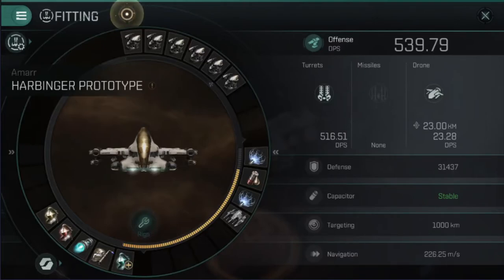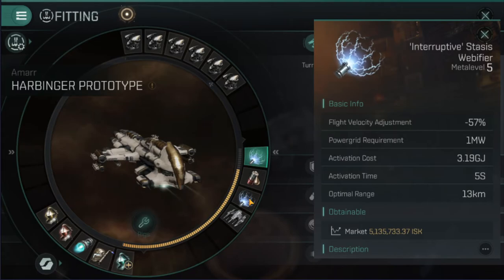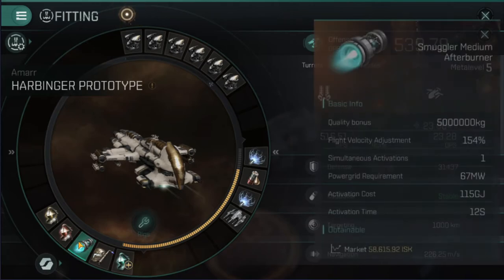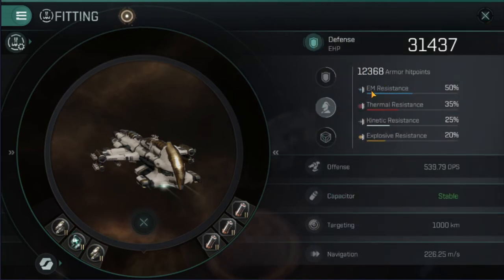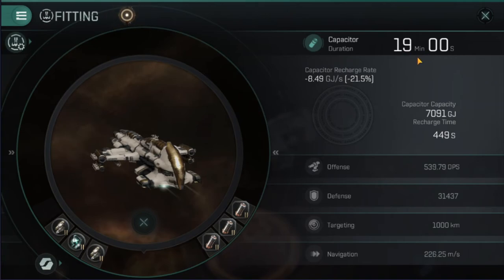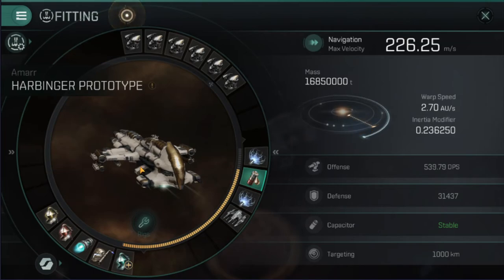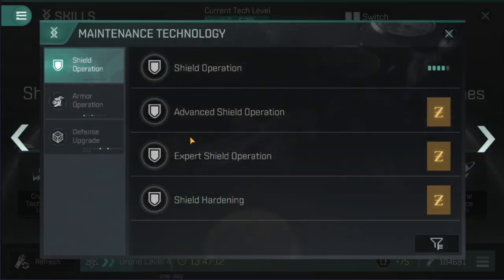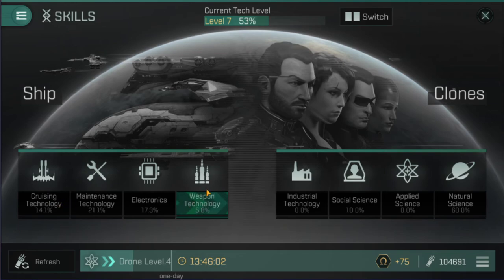My Harbinger Prototype Fit For Story Missions, EVE Echoes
I missed the 2 Weapon Rigs. They are the Laser Collision Accelerator2 and the Laser Burst Aerator2.